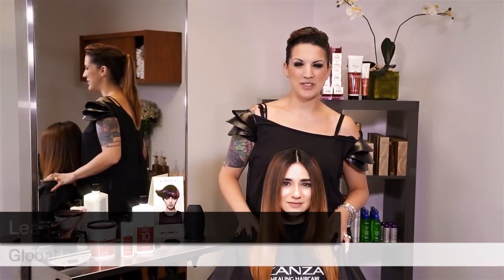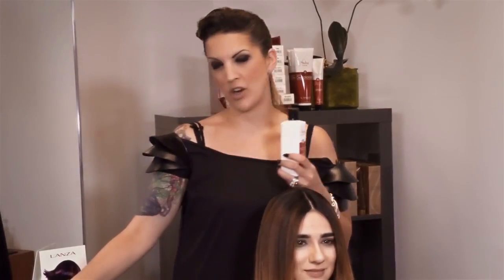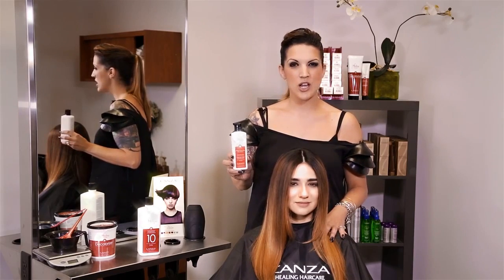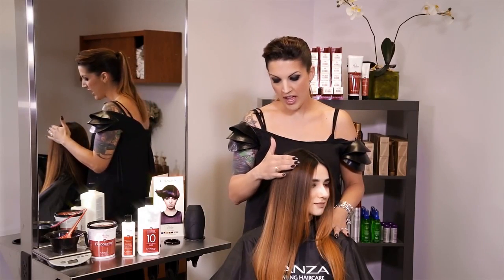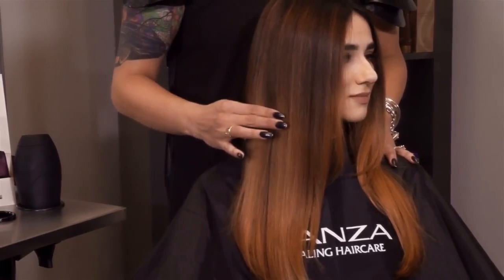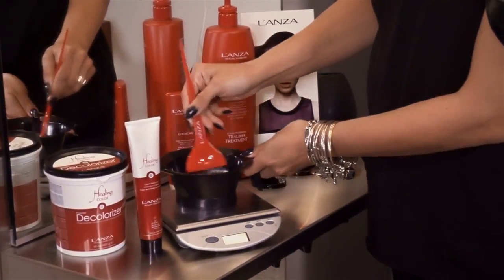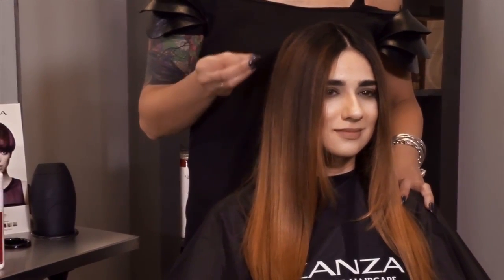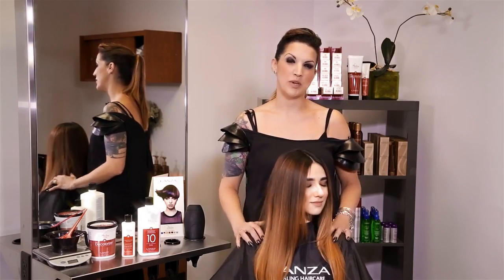How To: Quick Balayage using L'ANZA Color Cleanse Shampoo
In this video, L'ANZA Global Color Director Leah Freeman teaches us how to achieve the perfect ombre using L'ANZA Color Cleanse Shampoo intermixed with Decolorizer and 10 volume Developer to create a beauty bath.

L'ANZA is the only haircare company creating products that heal the hair. With the increase of chemical processing, thermal styling and environmental aggressors, over 80 percent of salon clients today have damaged hair. L'ANZA formulations contain the most advanced ingredients to heal the damage and renew hair.

From care to color, L’ANZA heals, seals, and protects hair in over 40 countries worldwide. We are an independently-owned and operated company, dedicated to finding healing solutions to your haircare needs.

Since 1985, L’ANZA has targeted the causes of damaged hair, not just the symptoms, combining the latest technological innovations with the healing elements of nature. L’ANZA products do not contain any known carcinogens and are never tested on animals.